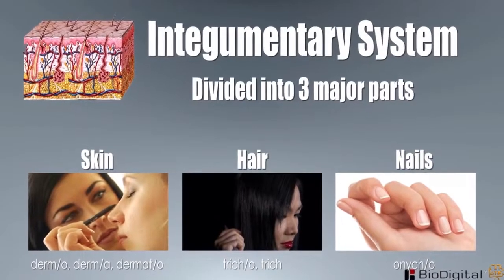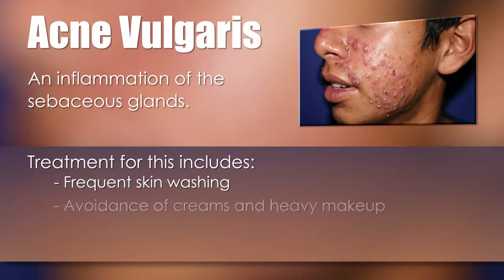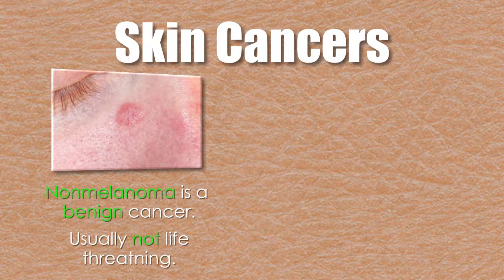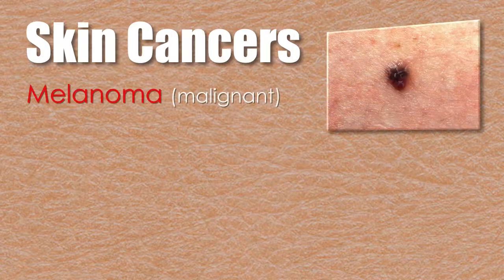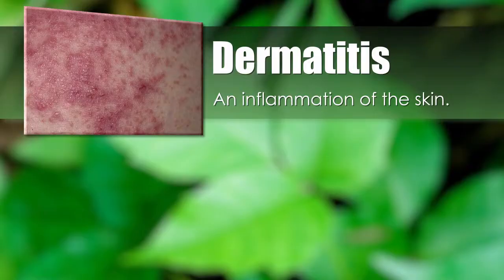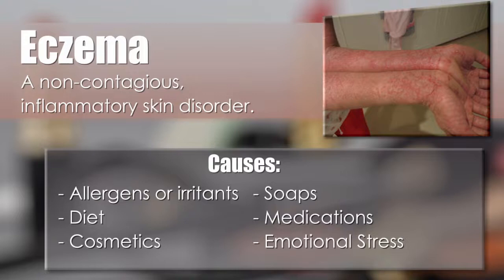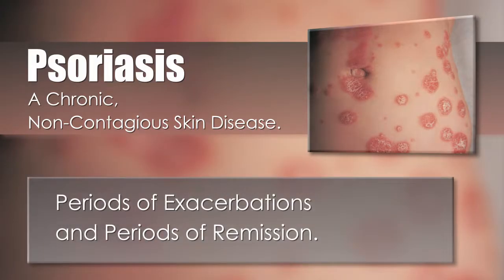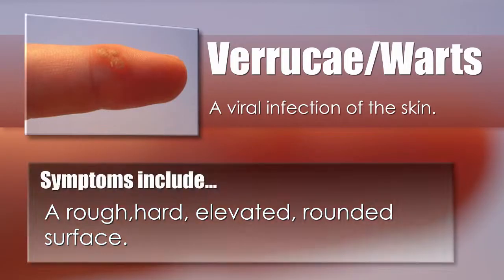Integumentary System Part 3 (Part 3 Of 3) (Skin Diseases)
So far in this series we've covered the main parts and the main functions of the integumentary system. In part 3 we will be going over the diseases of the skin.

Acne, Skin Cancer, Athletes Foot, Melanoma, Non Melanoma, Dermatitis, Eczema, Impetigo, Psoriasis, Ringworm, Verrucae, Wart